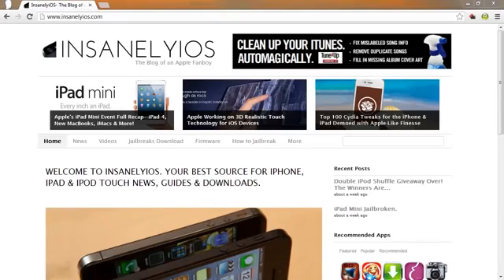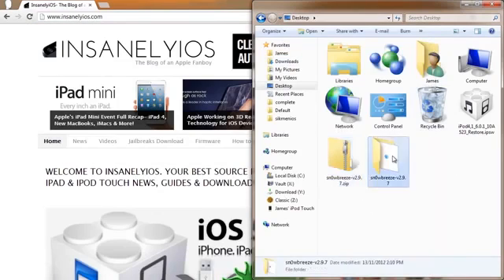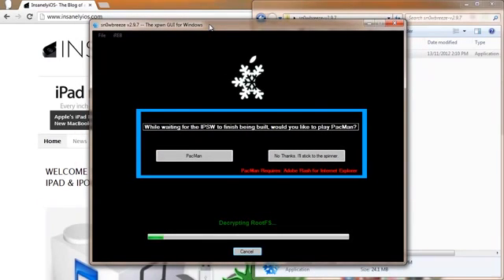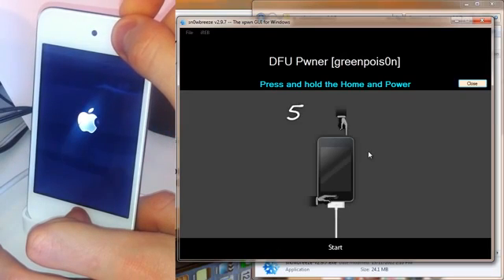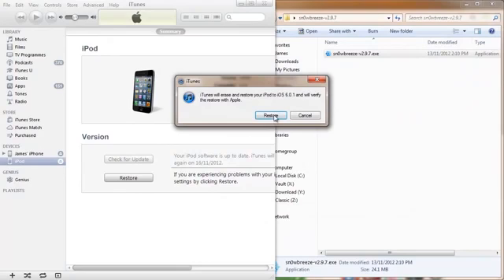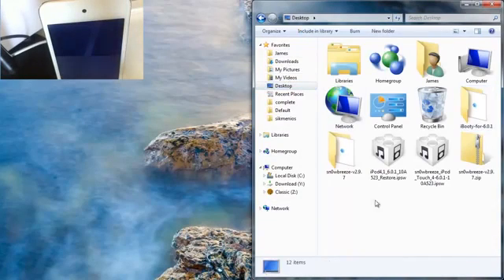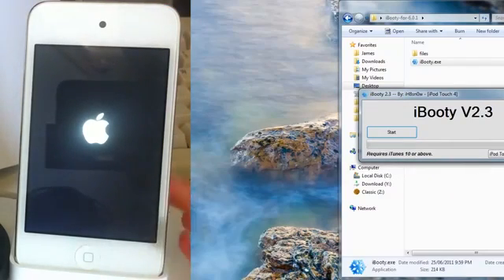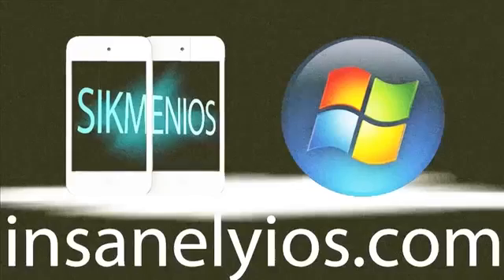How to Jailbreak iOS 6.1.3 /6.1.2 Untethered Install Cydia